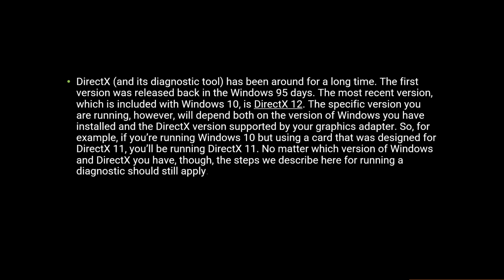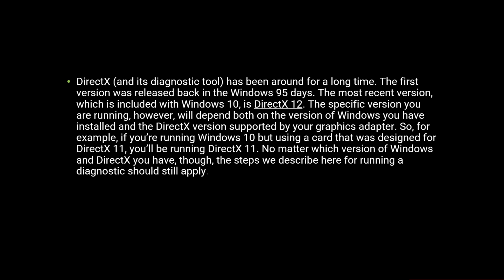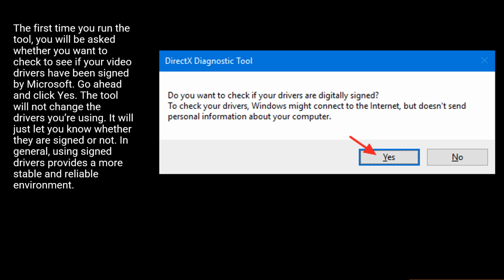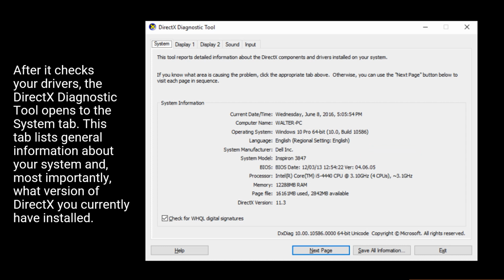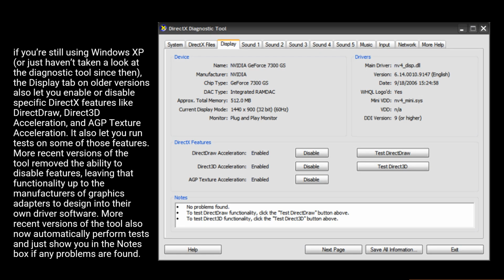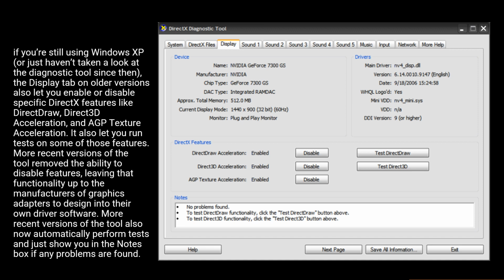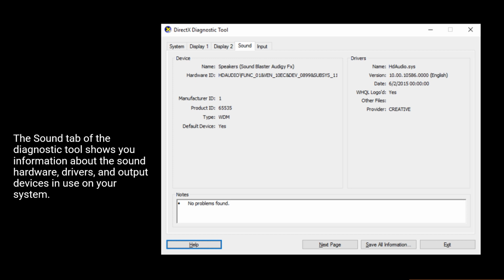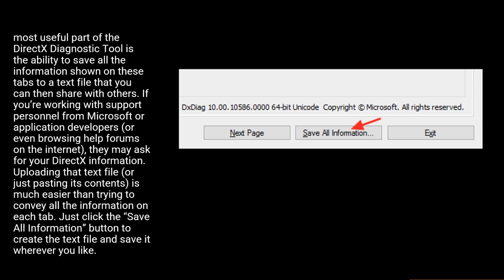Direct x Diagnostic